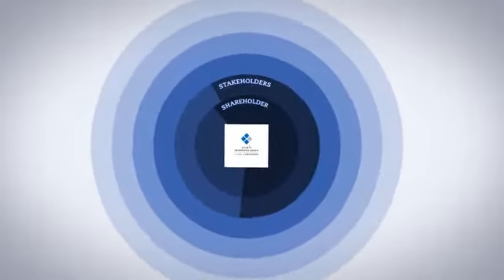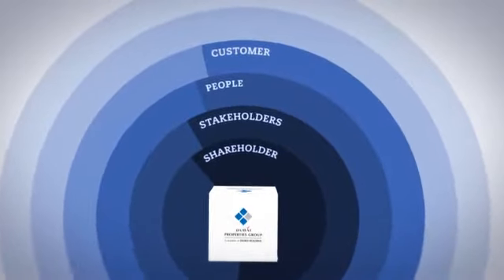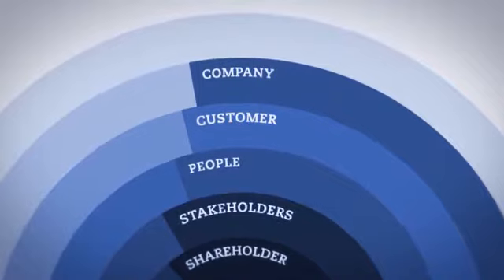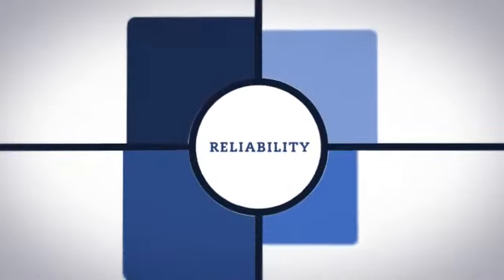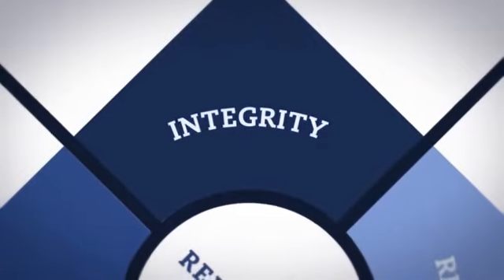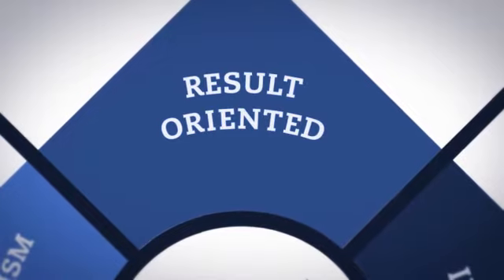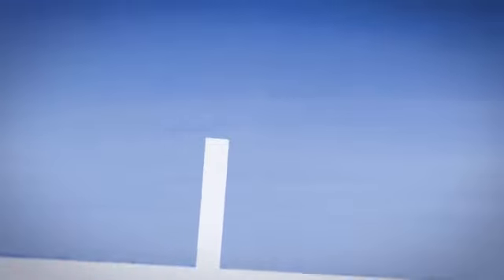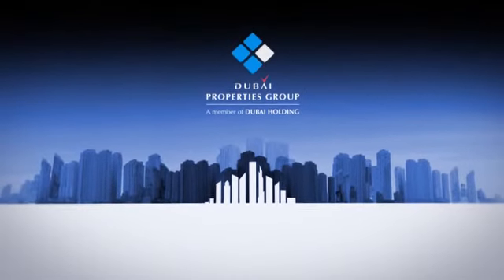Dubai Properties - Dubai International Real Estate Broker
Dubai Properties
Dubai Luxury Living
Dubai International Real Estate Broker

Follow Instagram:  @alightonq

اتبع Instagram: alightonq
Dubai is one of the few cities in the Middle East that are very open to welcoming tourists. Dubai takes pride of its good enforcement of law and order all throughout the city. ... Visitors will feel safe and secure while exploring the area at any given the time of day.
Dubai is known worldwide for its architecture. It’s hard to believe that only four decades ago, the city did not have a single building. Now, the Dubai skyline is full of unique skyscrapers designed by some of the best architects in the world. A drive down one of UAE’s main roads, Sheikh Zayed Road, will leave anyone in awe. Buildings come in all shapes, sizes and styles. Anything Dubai does, it does in style, so even the metro stations are architectural wonders.